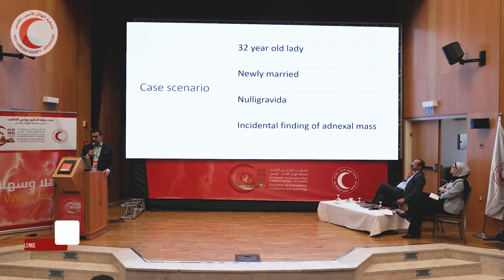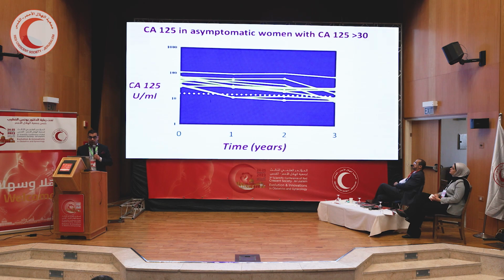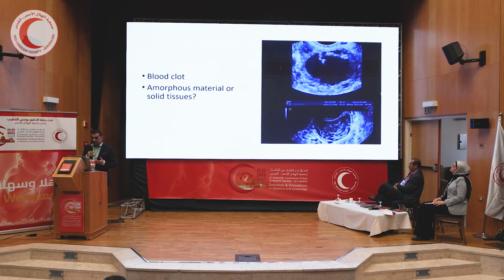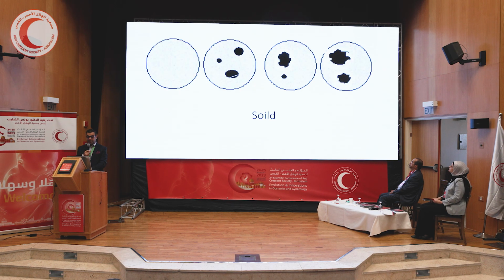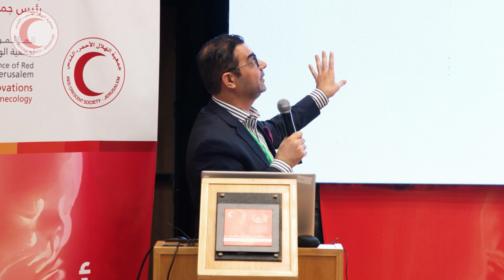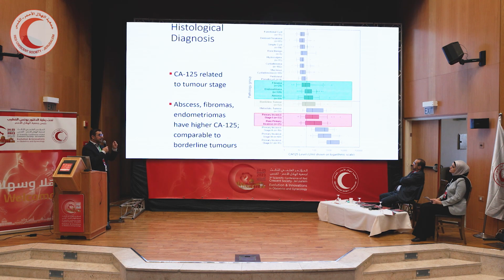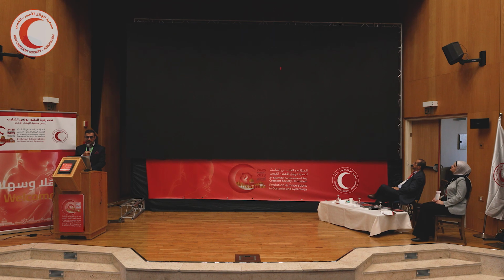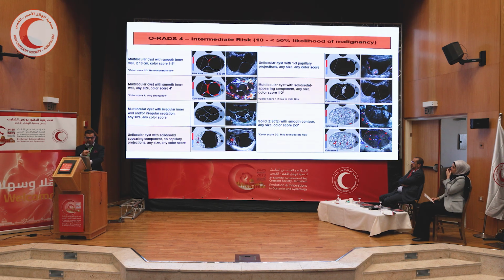Dr Mazen Bishtawi - Adnexal mass in young patient - is a clinical challenge